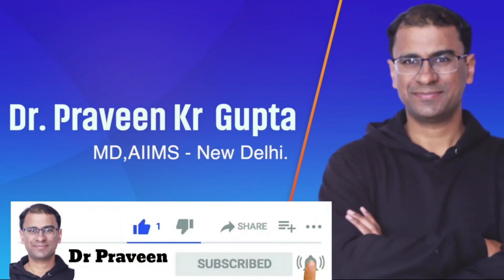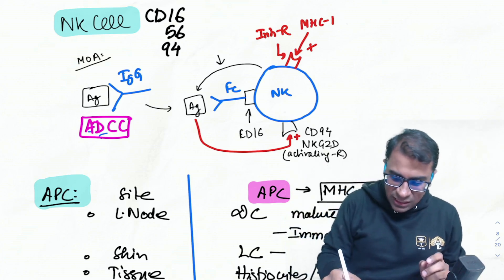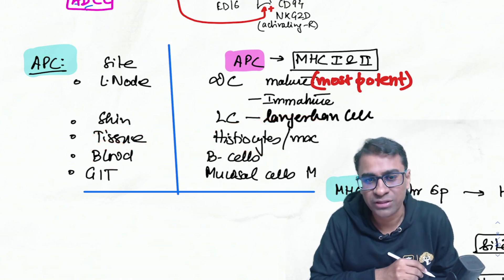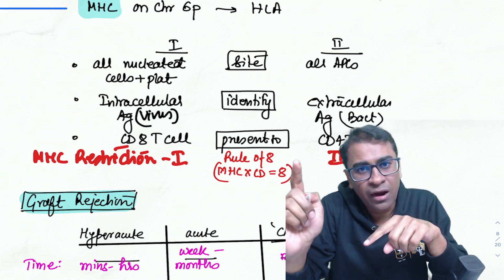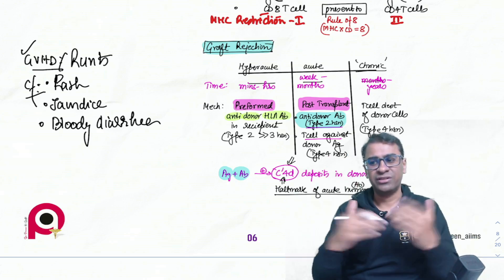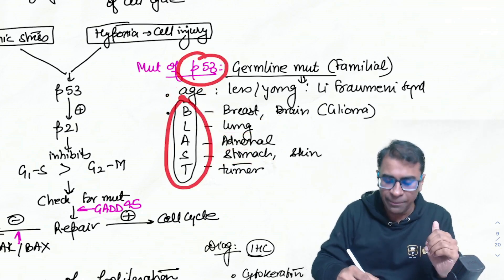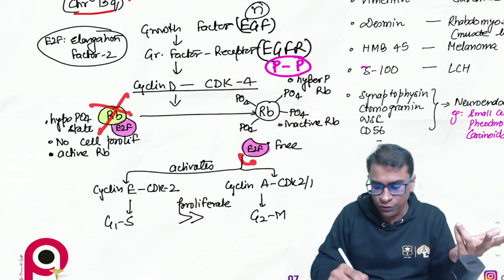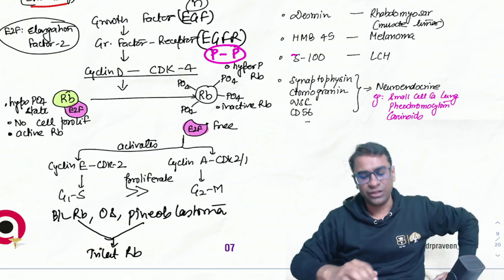One shot revision of PATHOLOGY: Part 2 of 3, General Pathology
If pathology has been giving you night mares, then it's better you don't miss the session coving Immune system and Neoplasia . We will revise most high yielding topics in quick time.

Ultimate notes compiled to cover maximum Qs asked in NEET PG/ INICET
For Labelled images refer to my Telegram group.

DON'T STOP TILL YOU HAVE FINISHED.